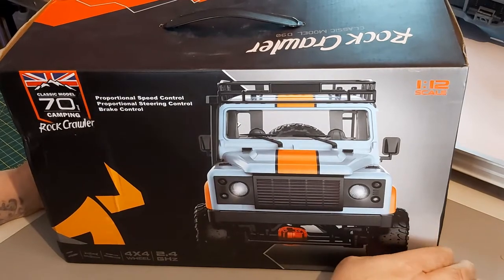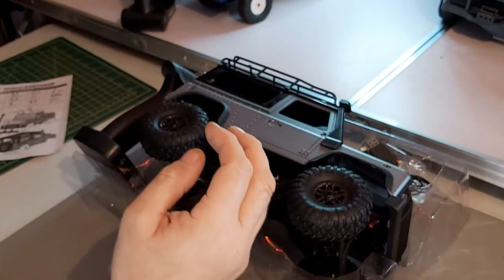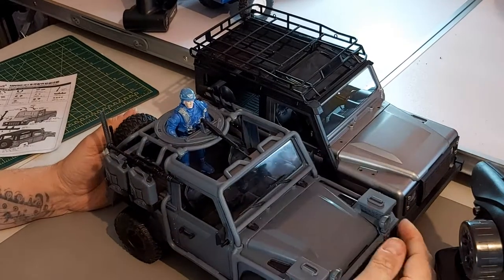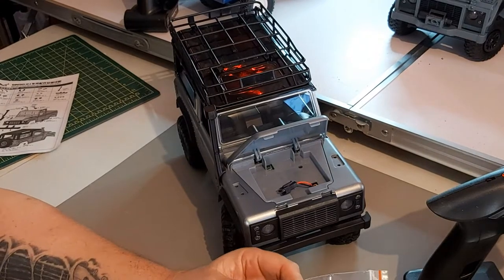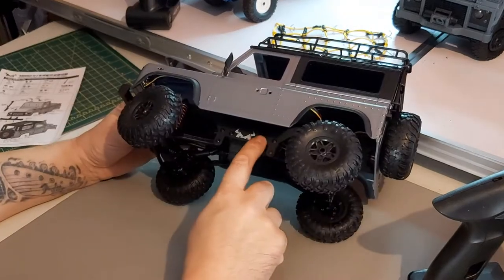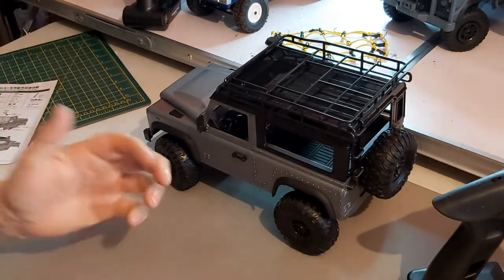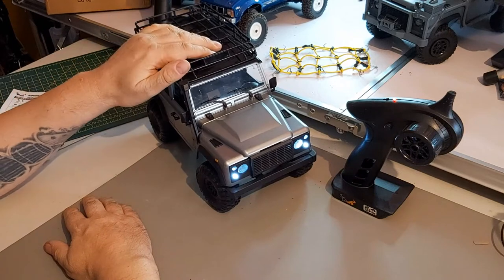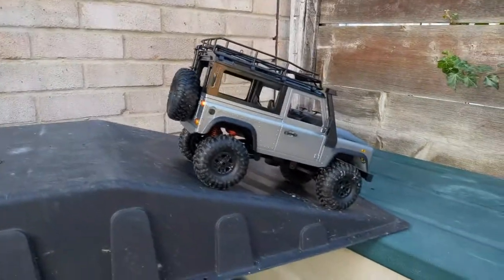Hi, today we are taking a look at the MN90 4x4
If you would like to purchase any WPL products, they have many cool products.

Intro from top 10 free intro.